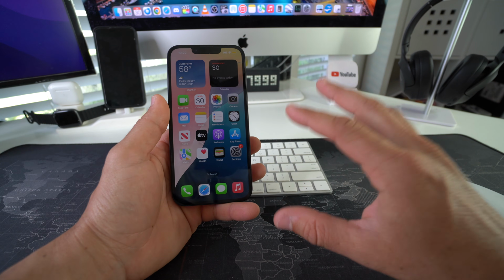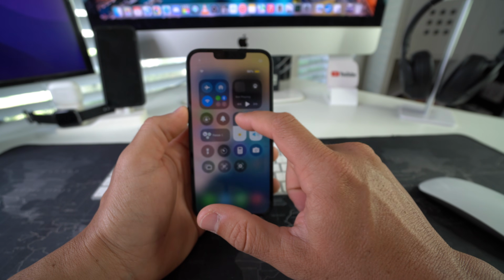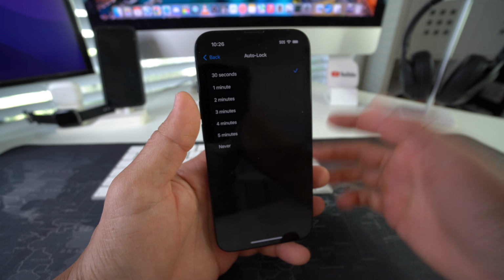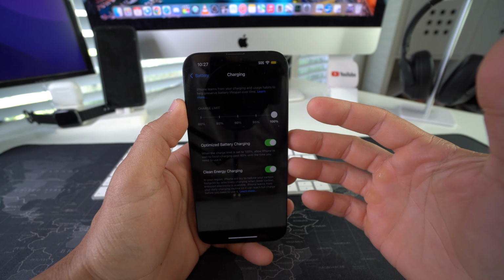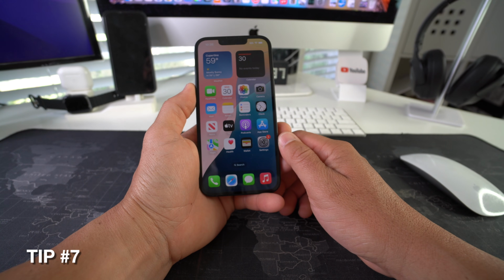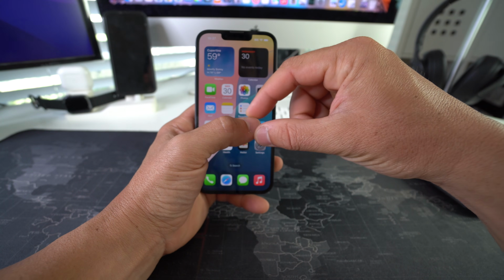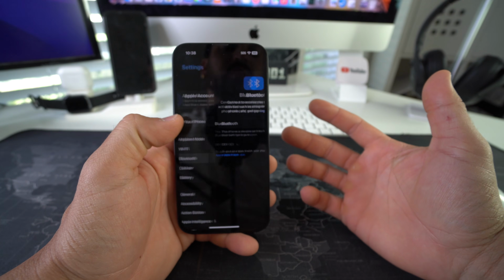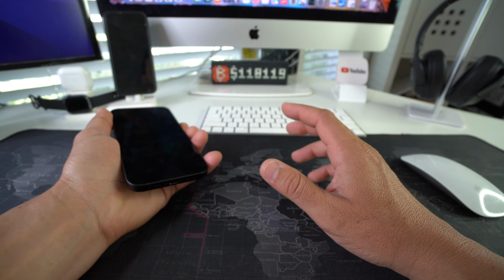10+ TIPS to MAXIMIZE the Battery Life | Apple iPhone 16E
In this video I give you the TOP 10 plus TIPS to maximize the battery life on your Apple Phone 16E.

0:00 - Intro
0:43 - TIP 1
1:17 - TIP 2
2:18 - TIP 3
2:46 - TIP 4
3:27 - TIP 5
4:22 - TIP 6
4:53 - TIP 7
5:38 - TIP 8
6:05 - TIP 9
6:22 - TIP 10
6:50 - TIP 11
7:25 - TIP 12
8:17 - Outro

📱 TECH STUFF
Personalized iPhone Case

📷 Camera Lens
💡 Lighting Kit